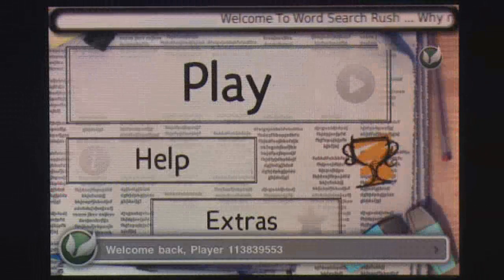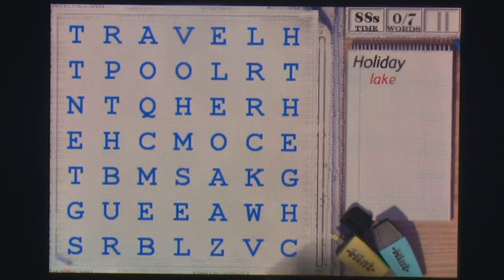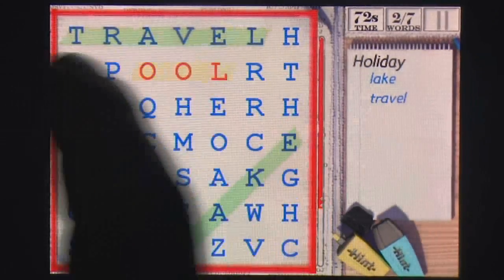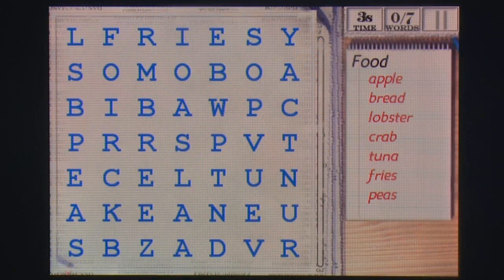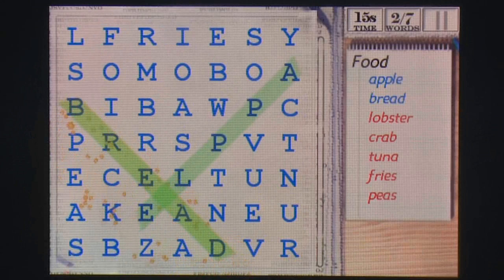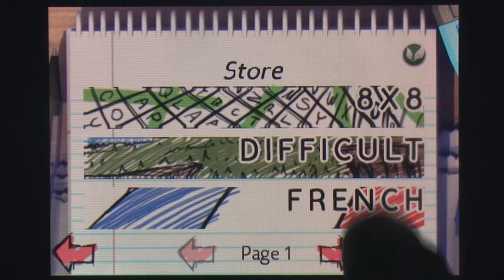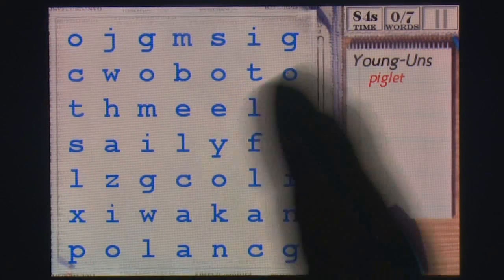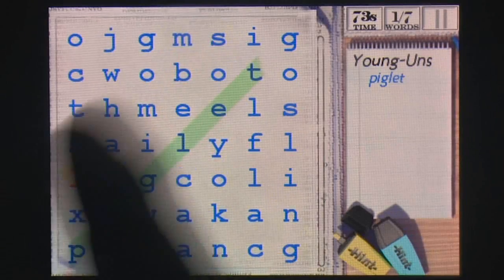WordSearch Rush iPhone Gameplay Video Review - AppSpy.com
WordSearch Rush iPhone Gameplay Video Review.